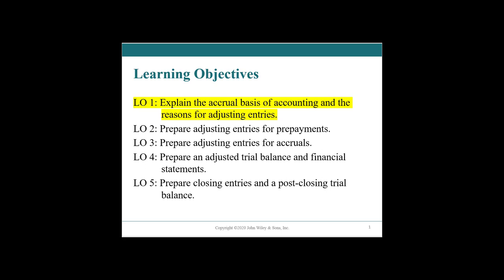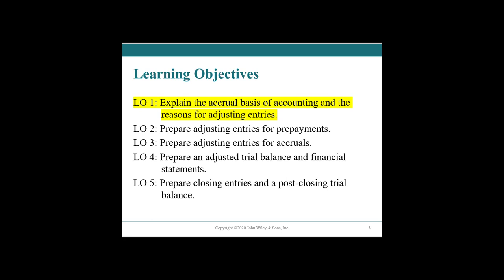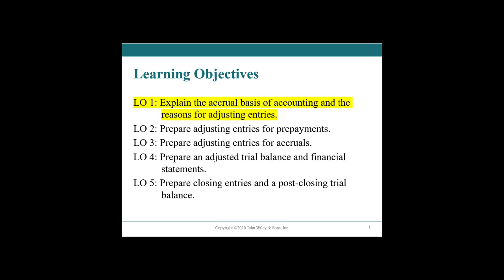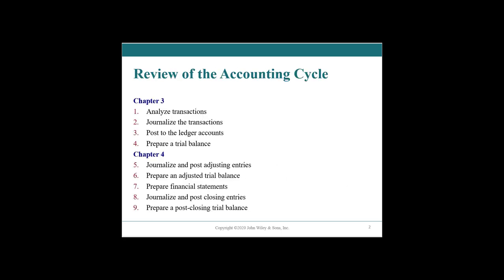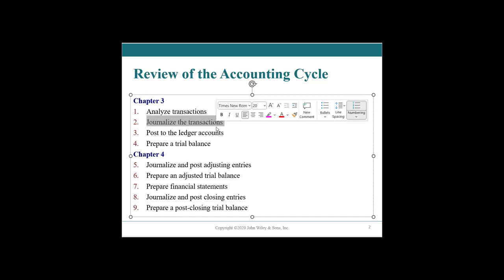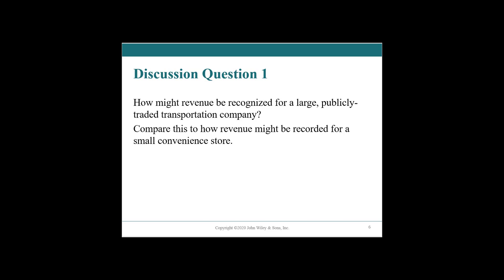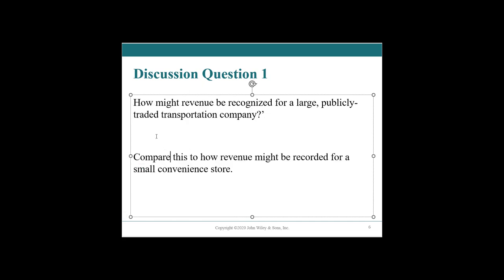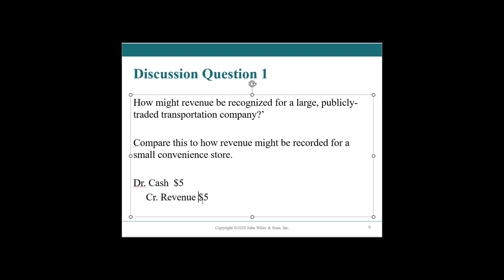What is Accrual Accounting? | LO1 | Chapter 4 | Accrual accounting and the adjustment process